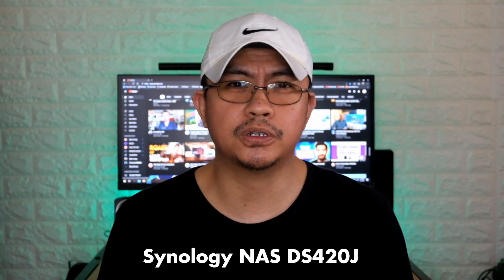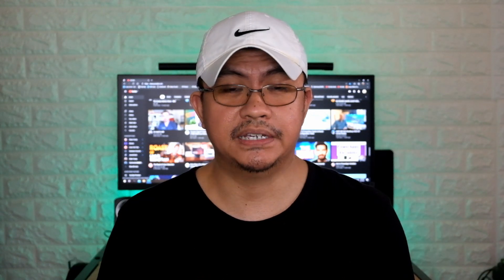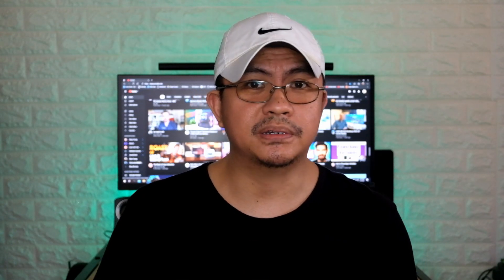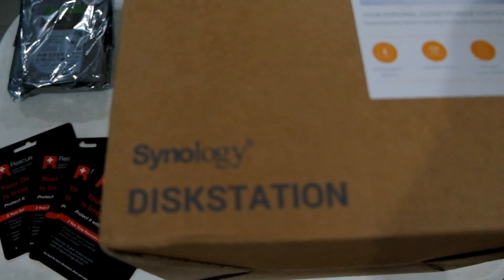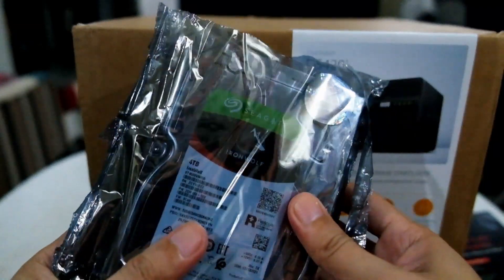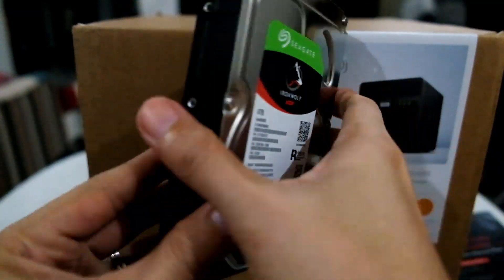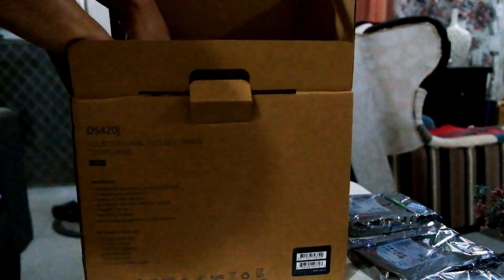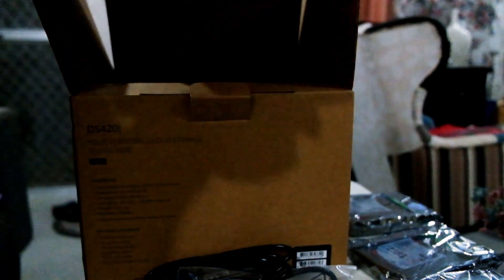How to setup your Synology DS420J + Seagate Iron Wolf NAS HDD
My family recently invested on getting our very own home server by purchasing a Synology DS420J+ NAS bundled with 4 units of 4TB Seagate Iron Wolf NAS HDDs.

Here's a quick video on how easy it is to setup your Synology DS420J+ Disk Station (NAS).

Chapters:
0:00 - Intro
1:07 - Reasons to get a NAS
3:31 - Promo Bundle: Synology DS420J+ and Seagate Iron Wolf NAS HDDs
3:58 - Seagate Iron Wolf NAS HDD
4:20 - Unboxing
5:09 - Synology DS420J+
6:20 - Inside the Synology DS420J+
7:12 - Installing the Seagate Iron Wolf NAS HDD
9:29 - Setting up the Synology DS450J+ for use
11:23 - Closing

If you're curious on what I installed and use in our server. So far I have,
1. DS Video - to share movies, tv shows, home videos with my family (as a media server)
2. Moments - to backup my phone's video and photos (as a cloud server)
3. Synology Drive/DS File - to share files with my family
4. Download Station - to manage all my downloads
5. I also save my IP security cameras there as a back-up (real-time saving);